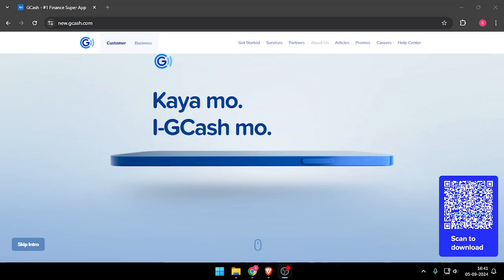✅ How To Permanently Delete GCash Account (Full Guide)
In this video, we show you how to permanently delete your GCash account with a full step-by-step guide.

Key Learning Points:
• Permanently deleting a GCash account
• Step-by-step deletion guide
• Closing GCash accounts securely